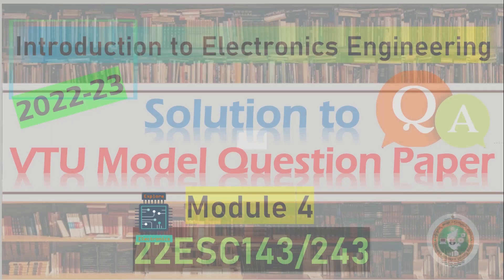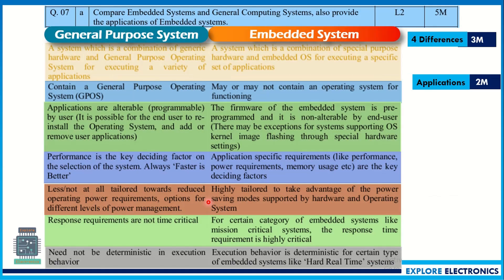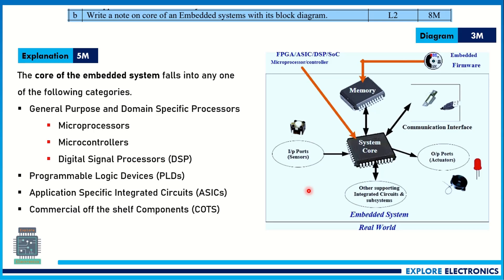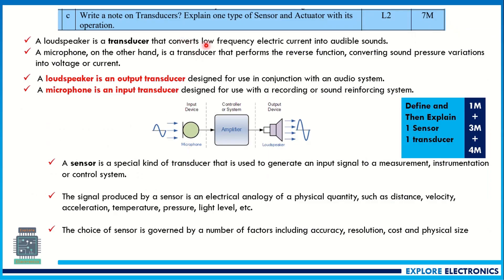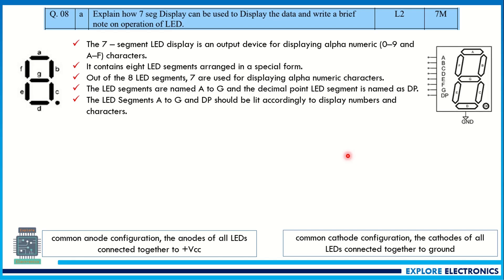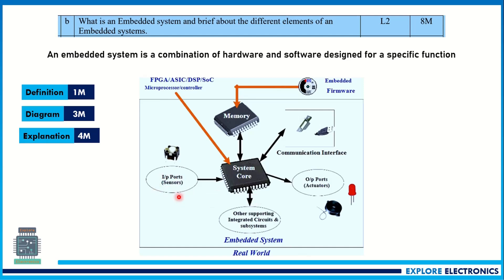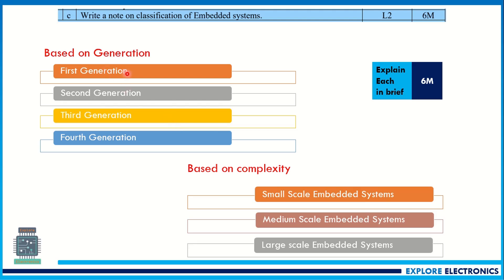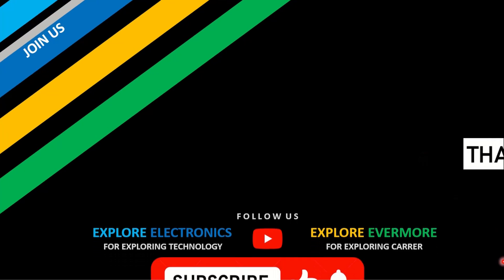BESCK104C Model Question Paper Solution | Introduction to Electronics Engineering 22ESC143 Module 4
Embedded system, Sensors, Transducers Chapter Answers for Model Paper of  Introduction to Electronics Engineering | subject of VTU first Semester. 22ESC143
This video covers Module 4

22ESC14 lectures:
...so on